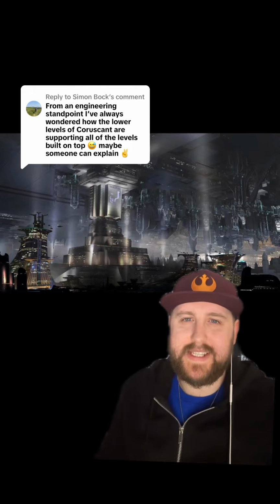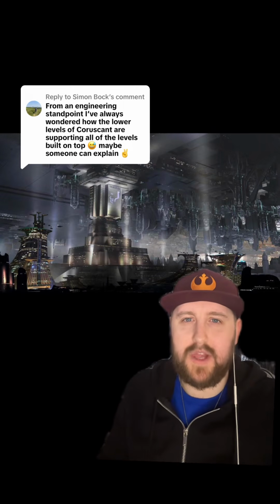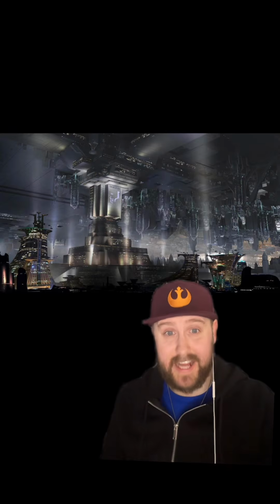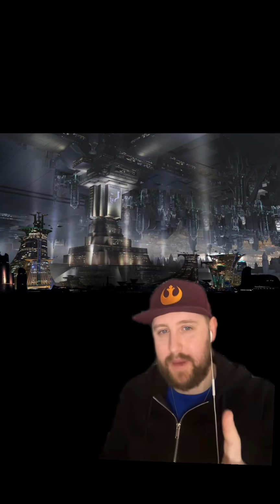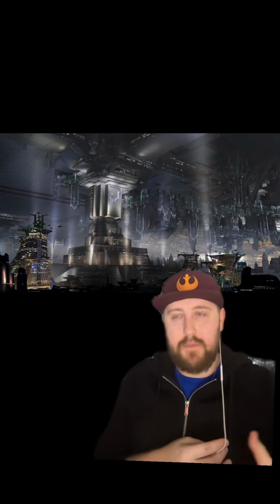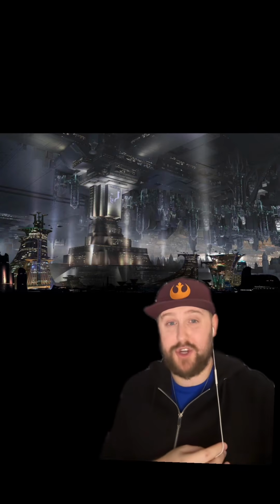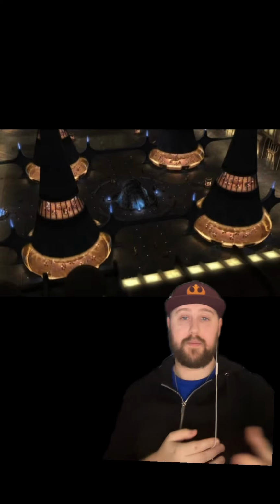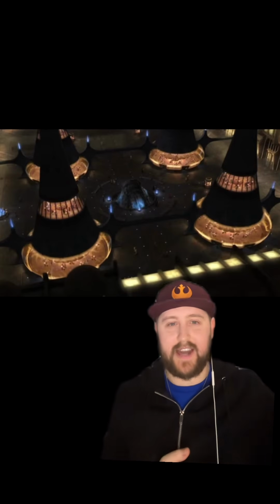How do the Coruscant levels stay up?